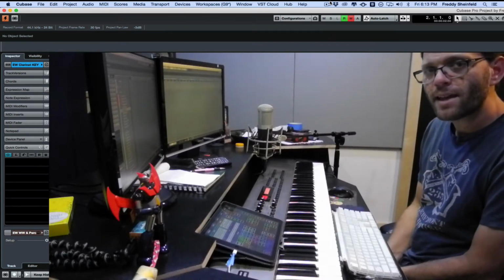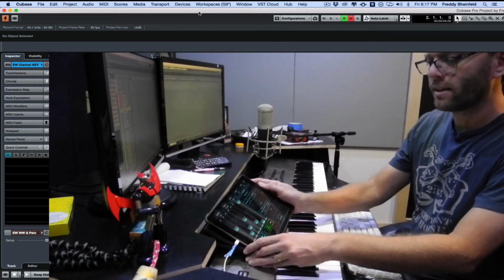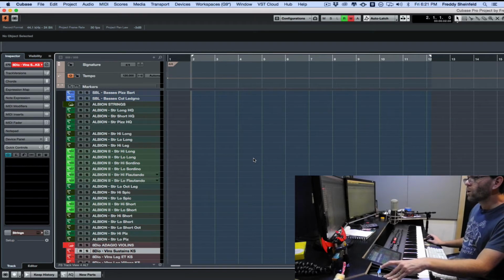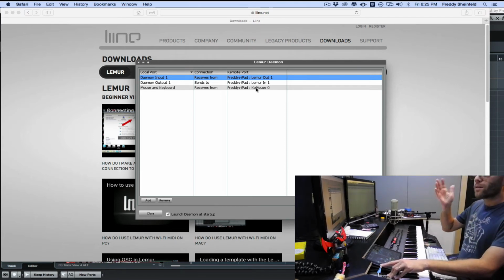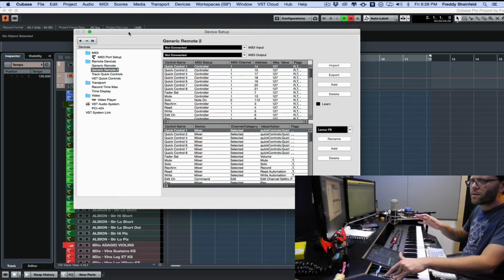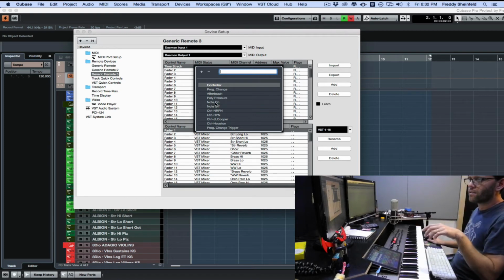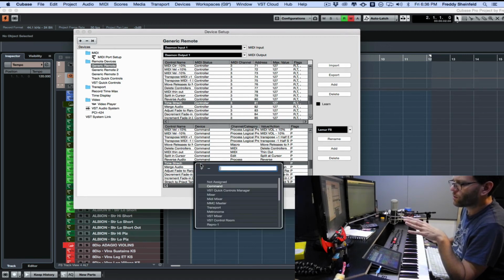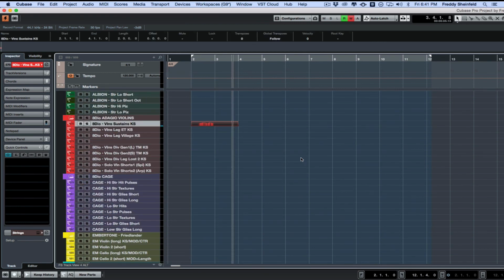Controlling Cubase from your iPad using Lemur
General overview about controlling Cubase (or other DAWs) with Lemur

Our sound designing company and the soundset I programmed for Zebra2